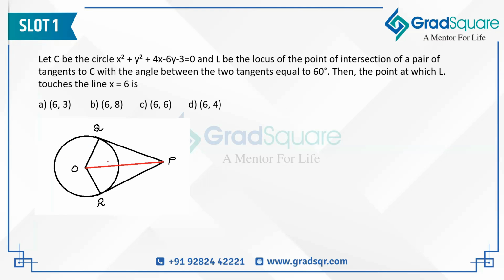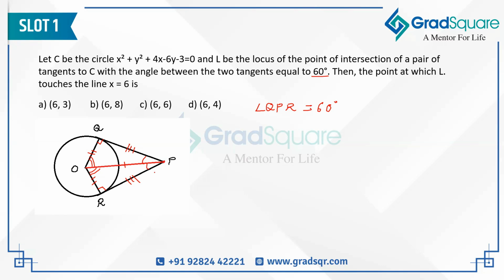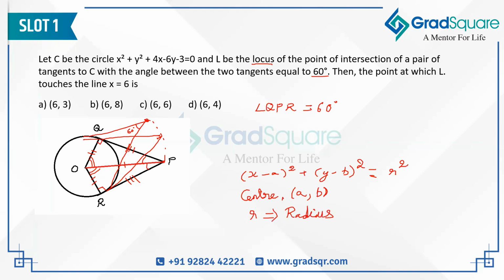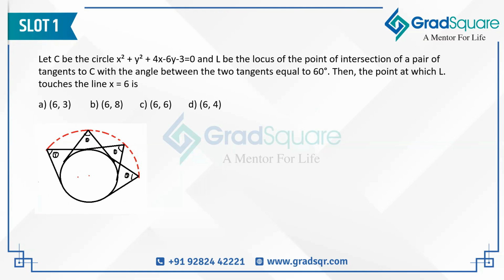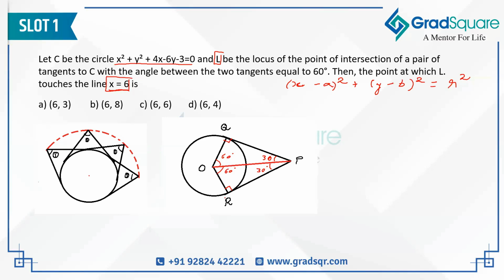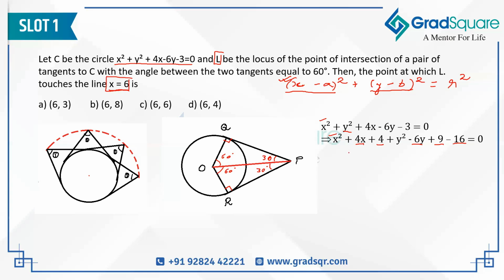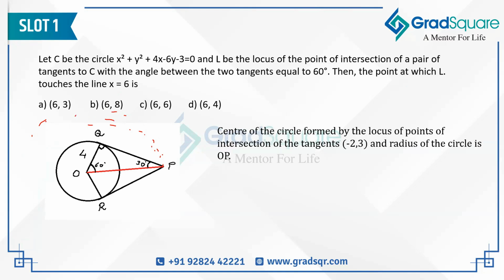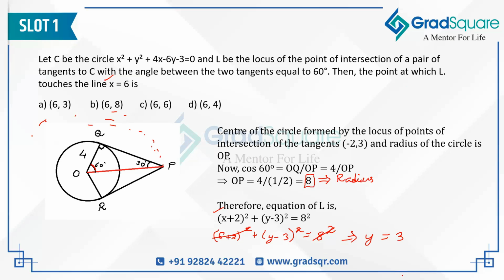CAT 2023 - QA Slot 1 - Question 12 (Geometry) by GradSquare Mentor Mr. Varun Krishnan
Let C be the circle x^2 + y^2 +4x-6y-3 = 0 and L be the locus of the point of intersection of a pair of tangents to C with the angle between the two tangents equal to 60 degree. Then, the point at which L. touches the line x = 6 is

Join us for an insightful analysis of CAT 2023's Quantitative Aptitude Slot 1, as GradSquare Mentor, Mr. Varun Krishnan, dissects Question 12 on Geometry.